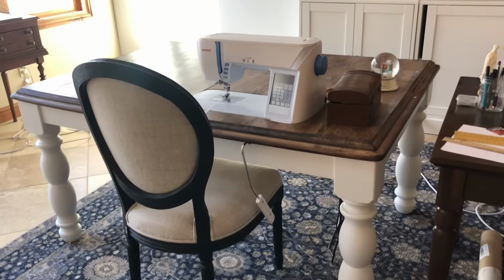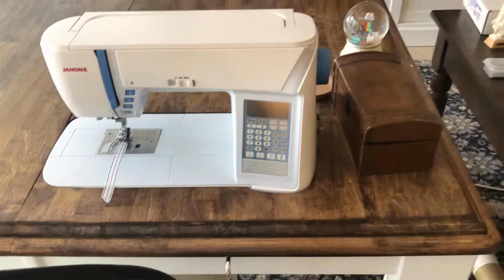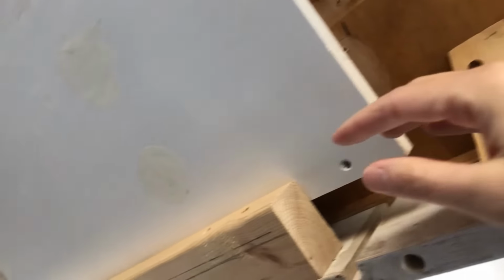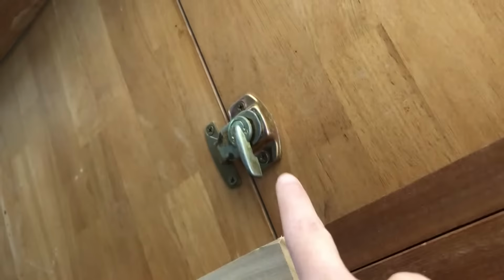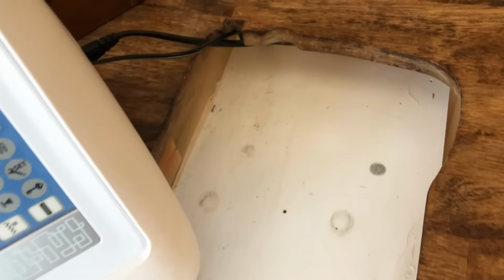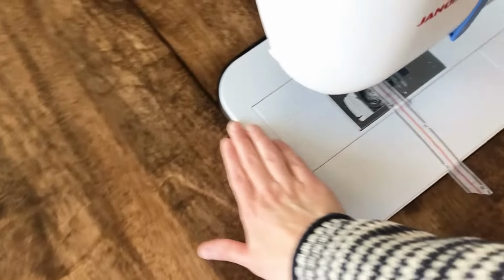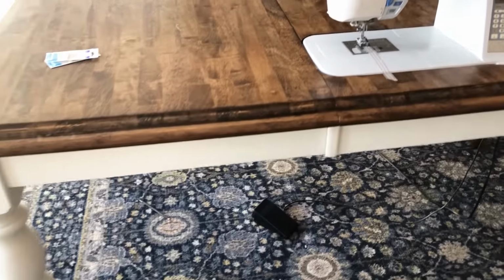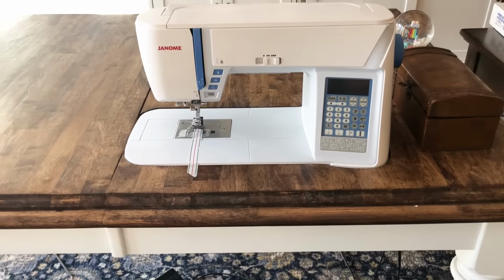DIY Custom Sewing Desk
My most asked question is: where can I buy your sewing desk? While you can't buy it in store; I am showing how we made it and all the parts. My DIY custom sewing desk from a dining table castoff is the perfect sewing station that allows me to have good posture and sew for hours.